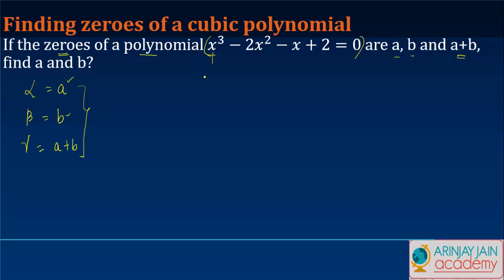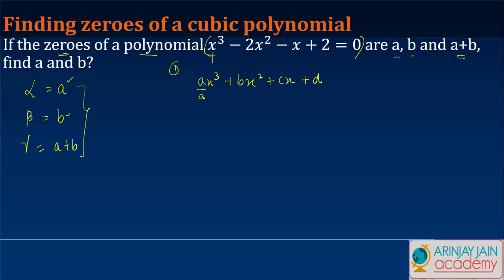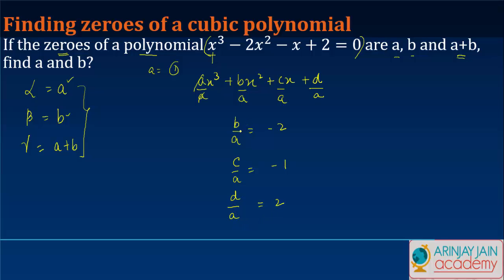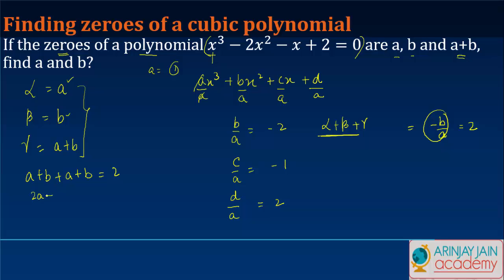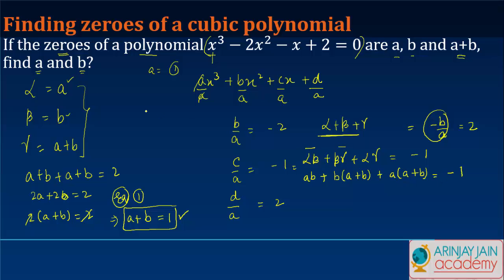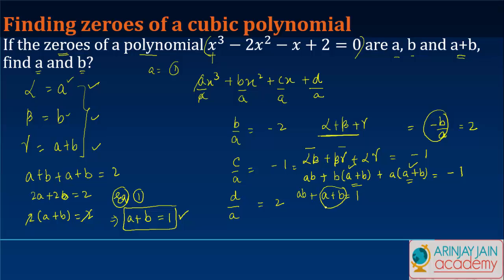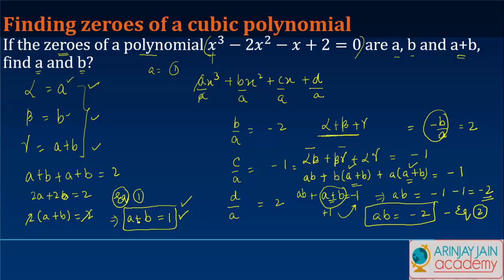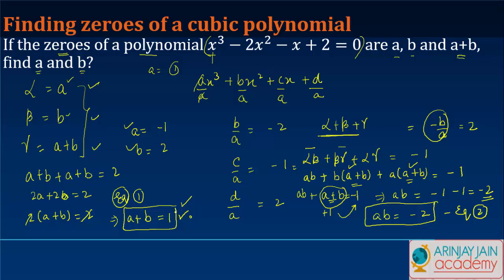19 Finding zeroes of a cubic polynomial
19 Finding zeroes of a cubic polynomial